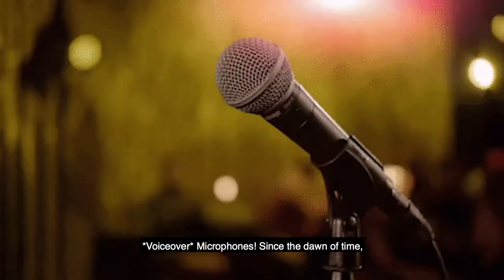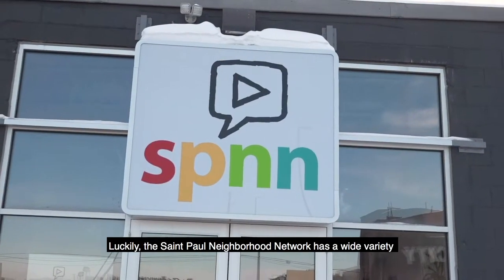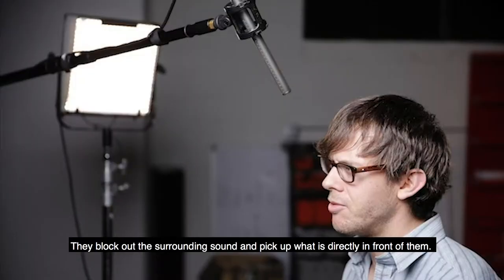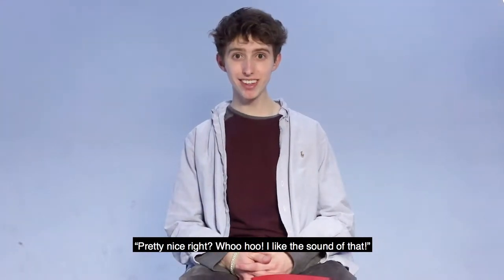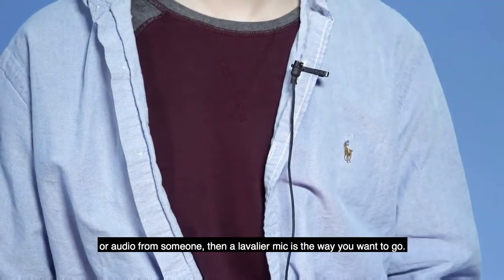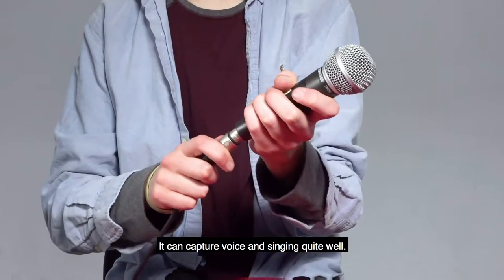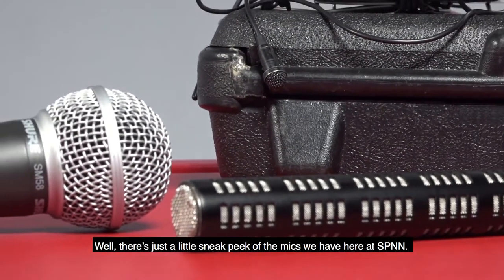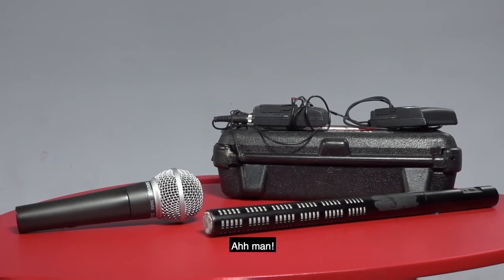Microphone Options at SPNN w CCs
Here is a quick Tech Tip on all the audio equipment we have available for SPNN members to use!